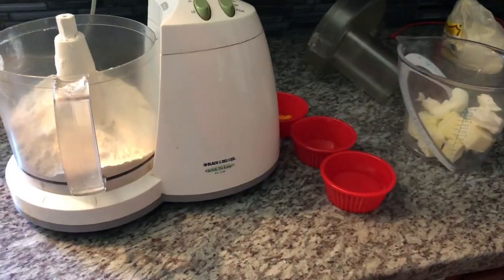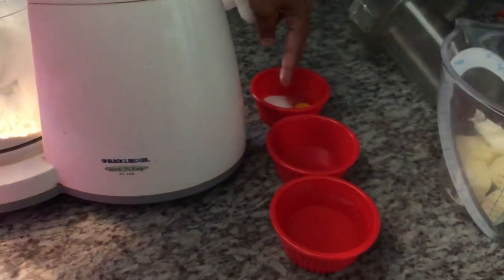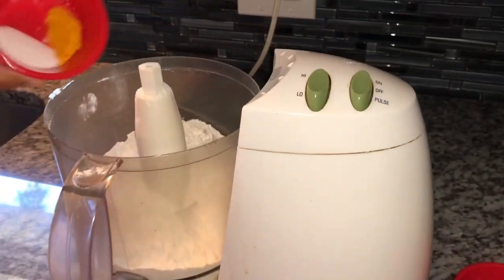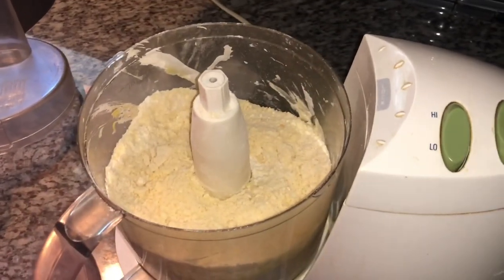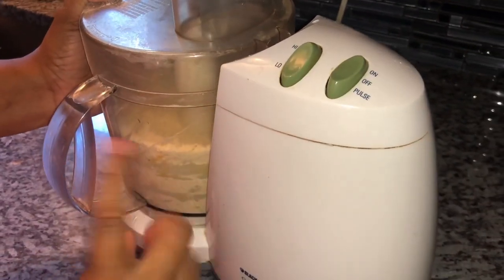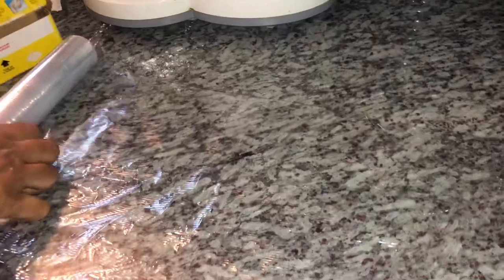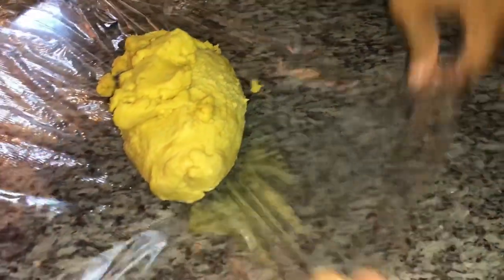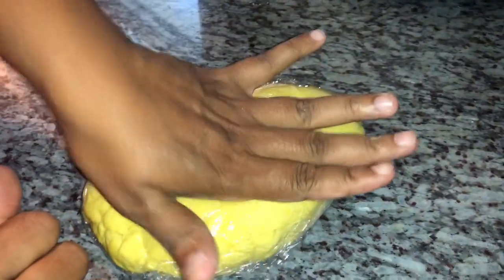Guyanese Multipurpose Pastry Dough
Use this rich and flaky pastry dough for all your pastries needs , pine tarts , cheese rolls , black eye cake , chicken Patty , beef patty or even pie crust

Ingredients
2 Cups All purpose flour
2 Tbs Crisco vegetable shortening or any brand doesn’t matter
1 Tsp White vinegar
1/2 Tsp sugar
1/4 Tsp turmeric ( Optional)
1 Stick frozen butter
3/4 Cup ice cold water